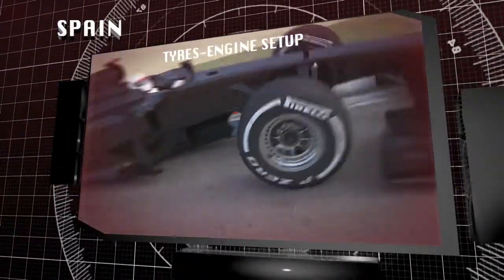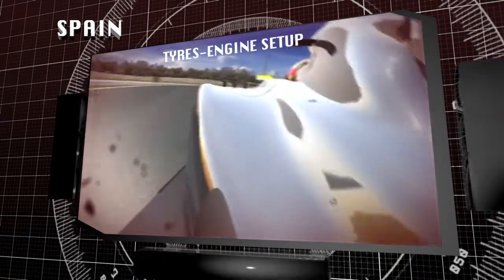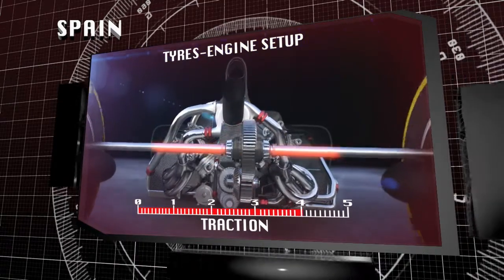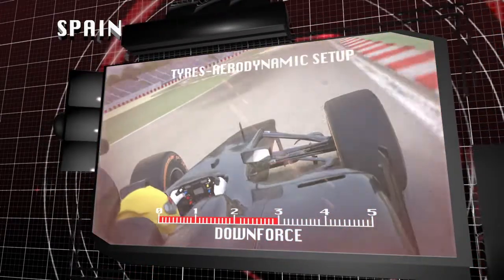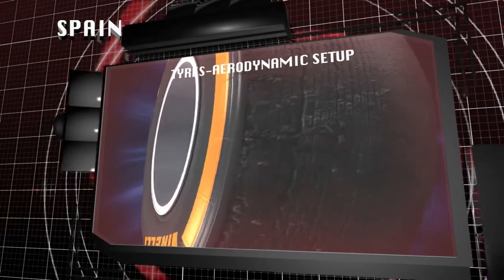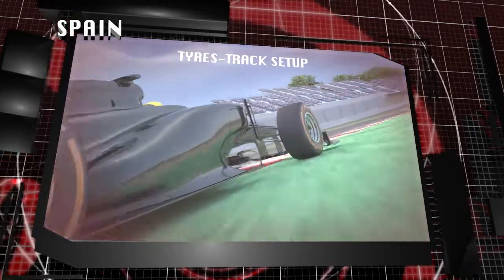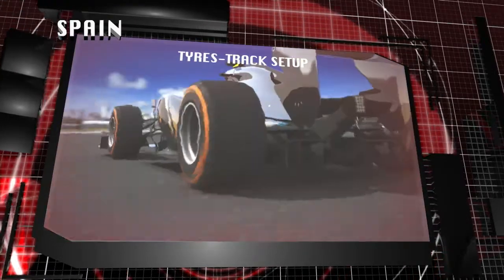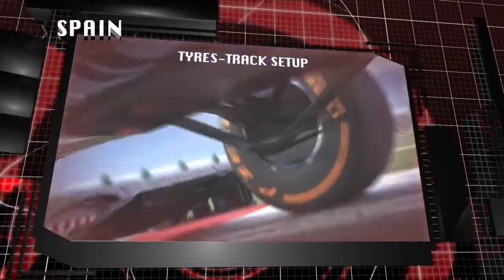Formuła 1 w Hiszpanii - opony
Firma Pirelli przygotowała kolejny film o dedykowanych oponach na Grand Prix w Hiszpanii. Dowiecie się też jakim przeciążeniom muszą stawić czoła opony.